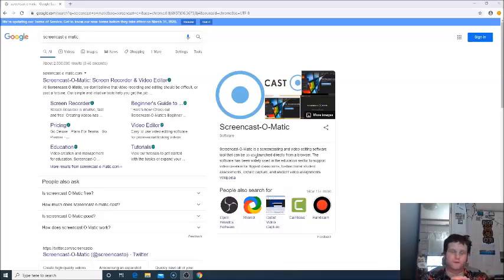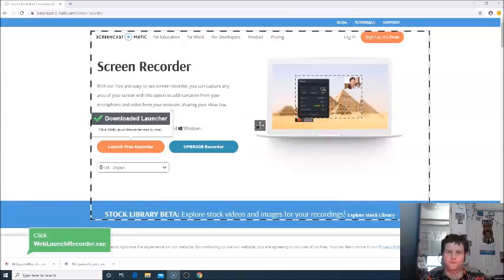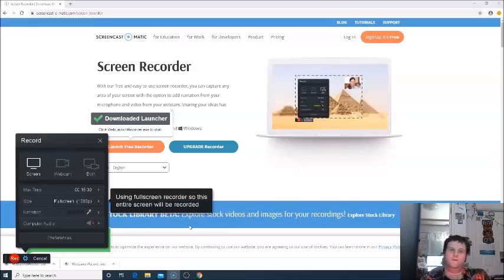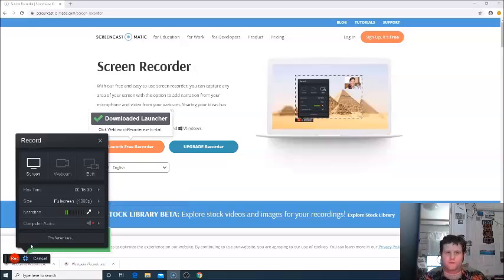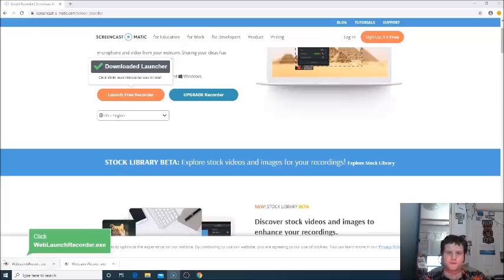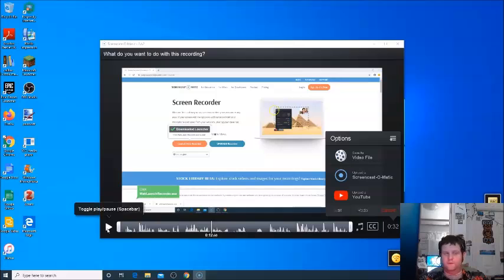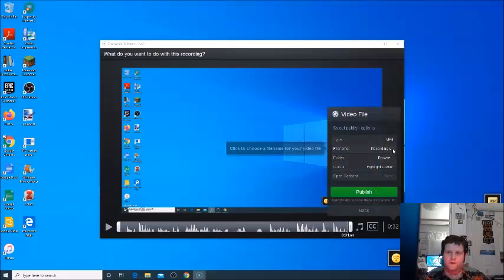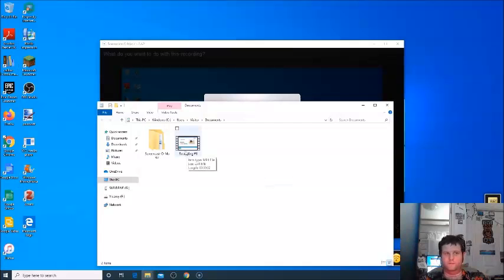Teacher Tech: Setup Screencast-O-Matic for short videos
Make 15 minute video lectures where you can use PowerPoint or whatever else you can display on you school computer.

Check out my US History or Ancient Civ Videos for examples.